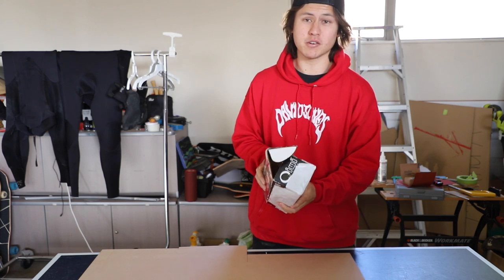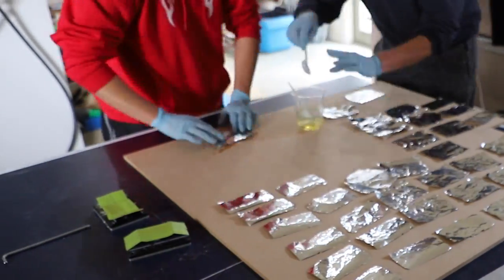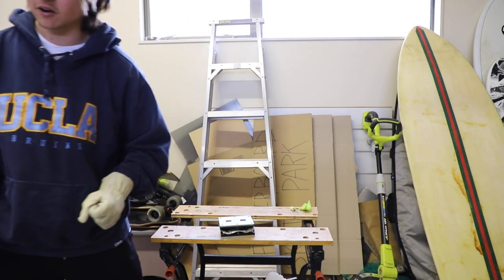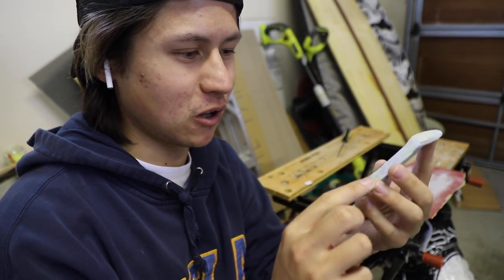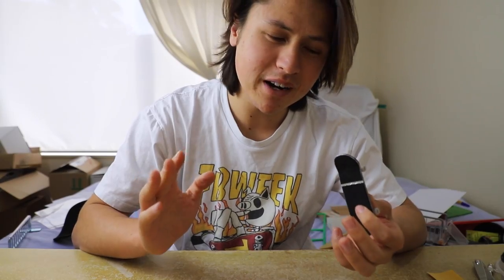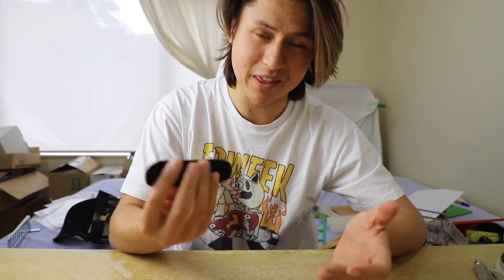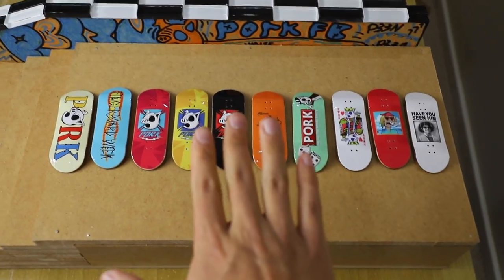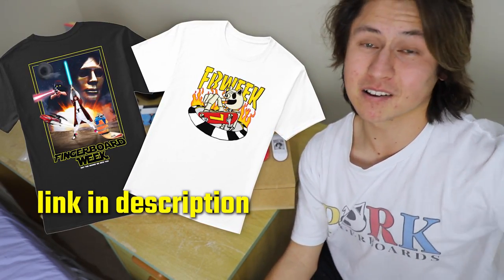D.I.Y FOIL FINGERBOARD!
In the first episode of FINGERBOARD WEEK 7 we make a fingerboard out of Tin Foil/Aluminium Foil!
I'v made a Metal fingerboard in the past out of sheets of Aluminium but Foil is a completely different ball game!
The foil fingerboard deck ended up being around 50 plys... a normal fingerboard is 5 plys hahah!
But yes, after 7 months Fingerboard Week is back!
If you're new to my channel, Fingerboard week is basically a whole week of back to back fingerboard videos!
Oh
Also...
PORK FINGERBOARDS are officially restocked! I know a bunch of you missed out on the last drop but they are finally back so go pick one up if ya want!
sweeettt! Catch ya tomorrowwww!

Effects done by Levi Mancer!

SOME OF MY FAVOURITE VIDEOS I'V EVER MADE:
• "I Can't Fit My Snowboard In This? shorturl.at/gpBRT
• "JAPAN SNOWBOARDING!" shorturl.at/degwA
• "Lego Fingerboard" shorturl.at/hjwB4

Shaun Watson: Insta - @shaun__watson

Kevin: Insta -  @SnowboardProCamp

TJ: Insta - @boardarchive

Toby Miller: Insta - @tobymiller

Liv: Insta - @liv.shredman

Andreas Schubert: Insta - @schubert_art

Cameron Famularo: Insta - @cameronfamularo

Chris Eyres: Insta - @chris.the.mountain.man

Jenise Spiteri: Insta - @jenisespiteri

Tiarn Collins: Insta - @tiarncollins

Rakai: Insta - @rakai_taitertot

Taiaroa: Insta - @lemonandtaiaroa

Mitchell Davern: Insta - @mitchydavern

Daniel Bohinc: Insta - @dmliel

Levi: Insta - @levimancer

Thomas: Insta - @thomaslh1

Emma: Insta - @therealcoolstorymybro

Lyon Farrel: Insta - @lyonfarrell

Josh O'Regan: Insta - @josh_oregan

Cory O'Regan: Insta - @cory_oregan

Luke "Lulu" Sinclair: Insta - @who.the.lulu

Tasman Vance: Insta - @tasmanvance

Matt Maniaci: Insta - @mattrmaniaci